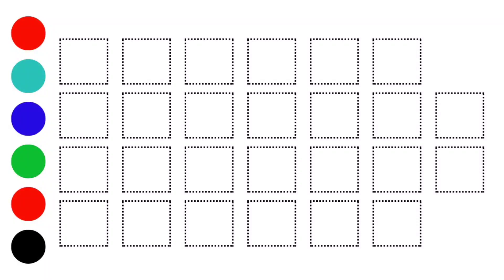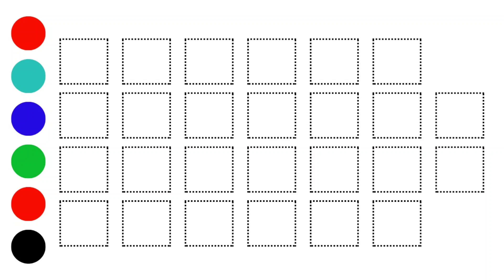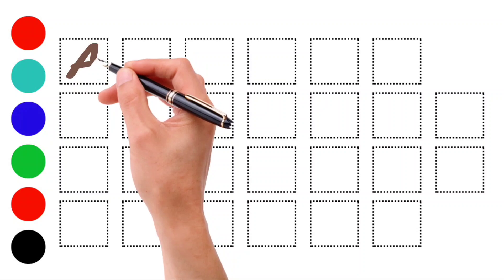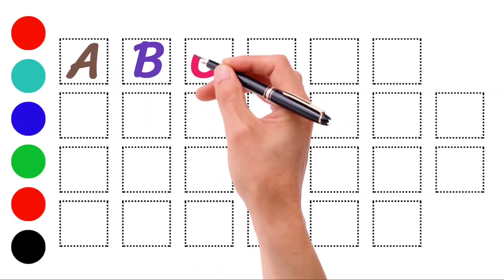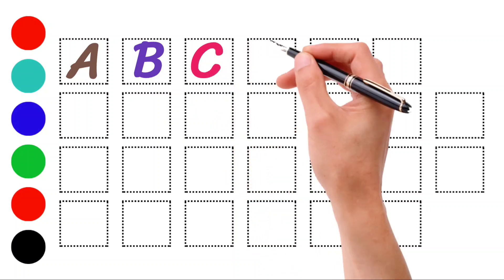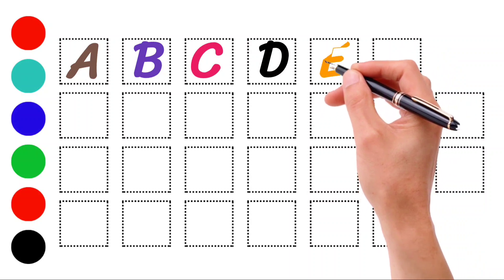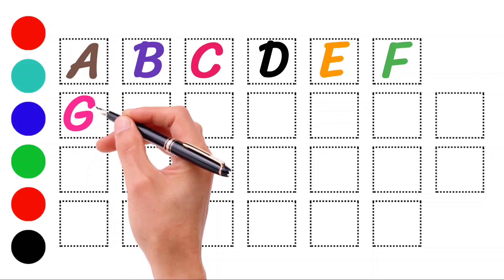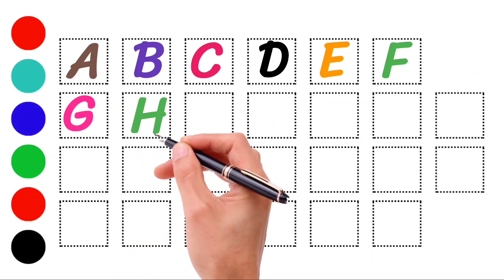A for Apple 🍎 B for ball 🏀, alphabets song, abcd phonics song, english varnmala, shapes part 13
Your queries 👉

abcdefg
english alphabet
abcd cartoon
a for apple bi for ball
alphabet song
a for apple a for ant
nursery rhymes
abcd rhymes
a for apple b for ball c for cat d for dog abcdalphabet

 ABCD varnmala
 ABCD varnmala
 English varnmala
English alphabet
 ए फॉर एप्पल ए फॉर एप्पल की स्पेलिंग ए फॉर एप्पल बी फॉर बॉल सी फॉर कैट डी फॉर डॉग ए फॉर एप्पल ए बी सी डी ए फॉर एप्पल बी फॉर बॉल सी फॉर कैट अ से अनार आ से आम क से कबूतर ख से खरगोश ए फॉर एप्पल बी फॉर बॉल वर्णमाला

studyA for Apple 🍎 B for ball 🏀, alphabets song, abcd phonics song, english varnmala, shapes drawing,kids